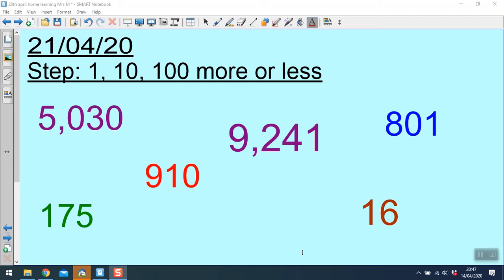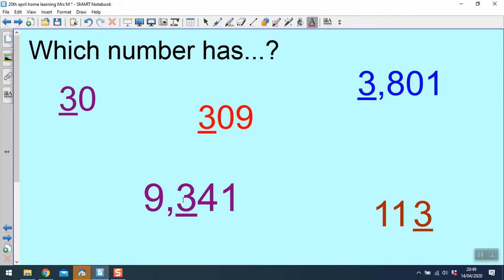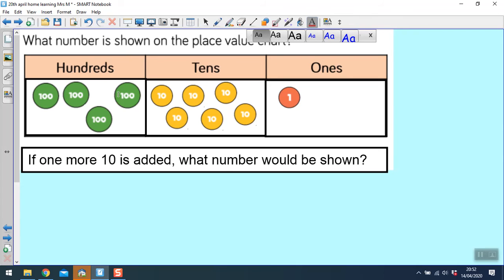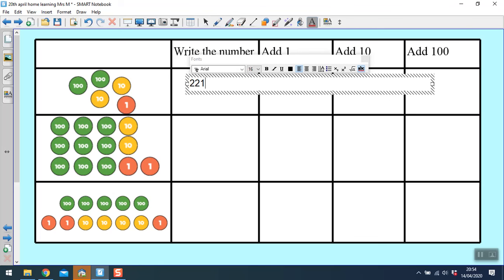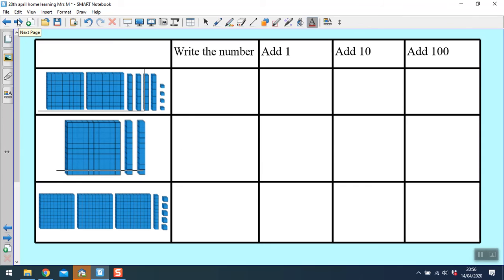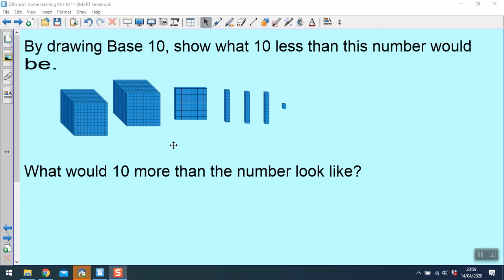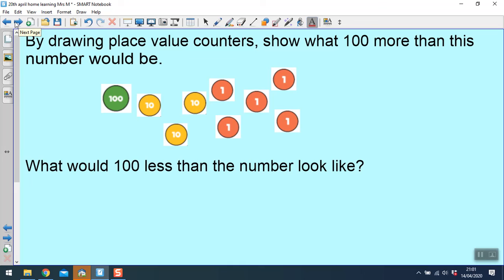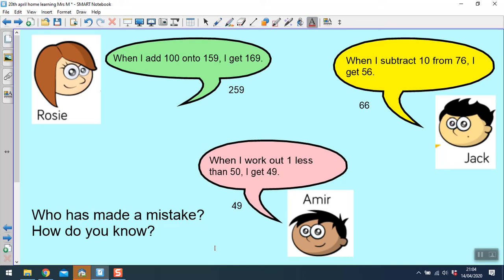Cambridge Class Maths Mrs Mitchell's Group 21/04/20